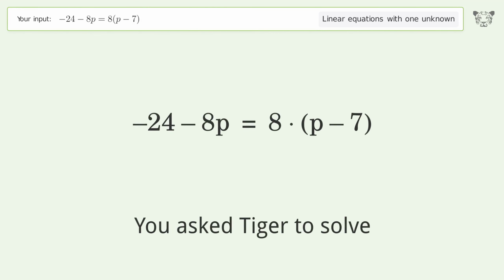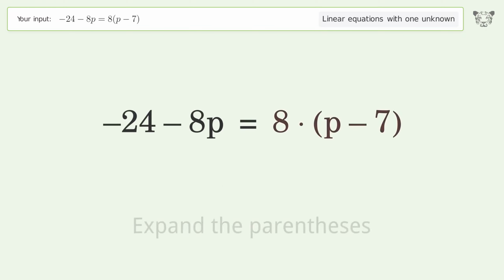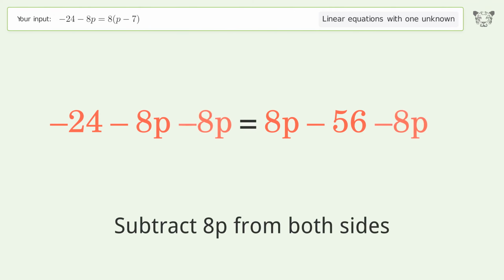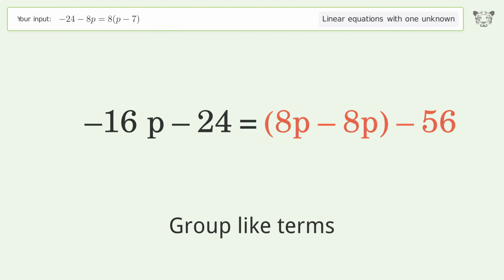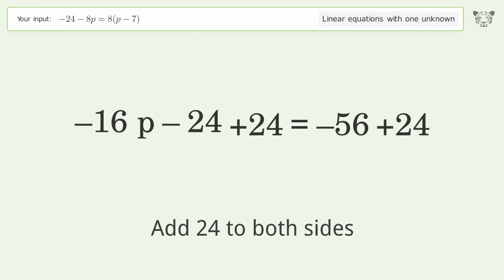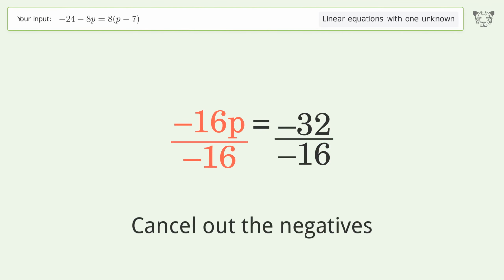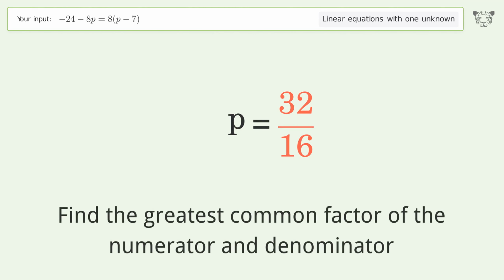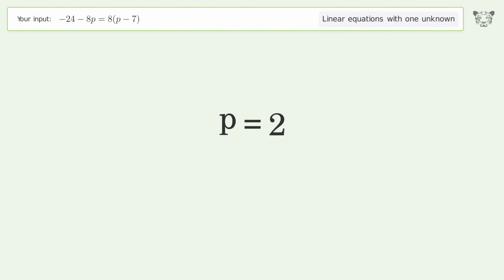Linear equation with one unknown: Solve -24-8p=8(p-7) step-by-step solution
Solving -24-8p=8(p-7) using the linear equation with one unknown solver

for a step-by-step and more tips and tricks for dealing with linear equations with one unknown.